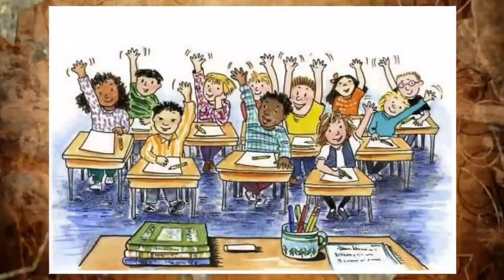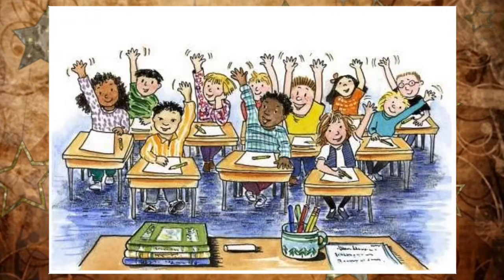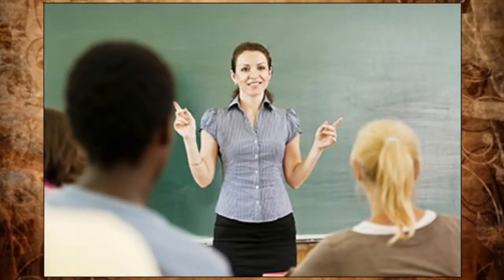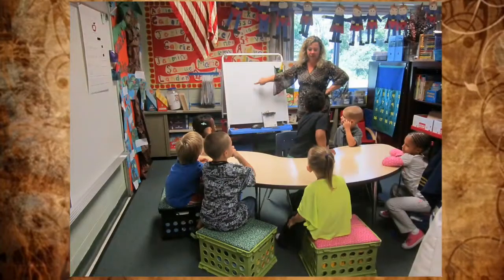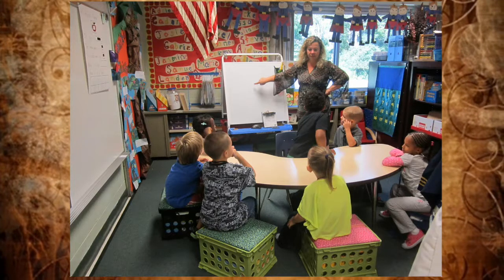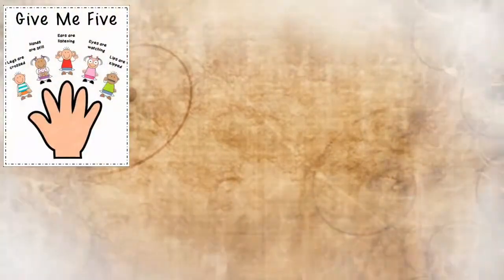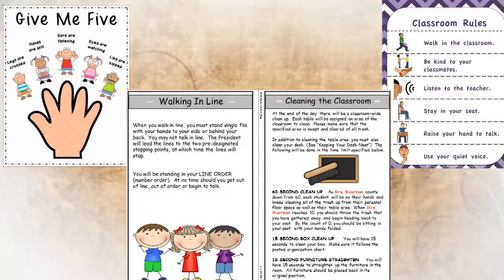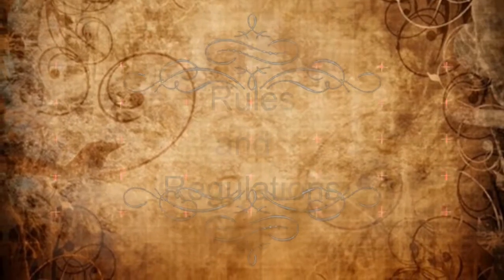Classroom Climate by Tiffany Tuca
A brief discussion about one of the topics in Facilitating Learning.